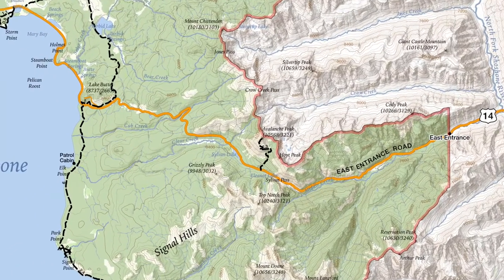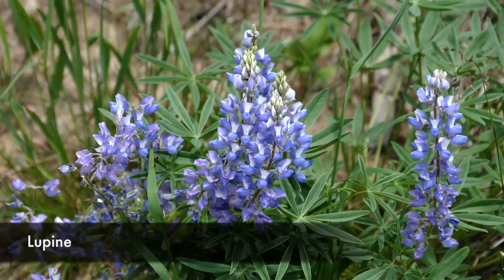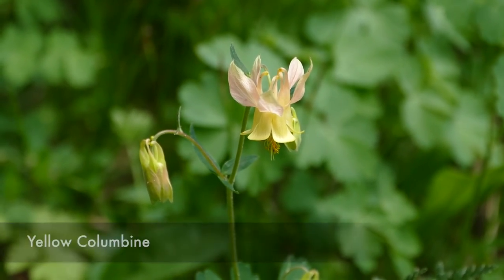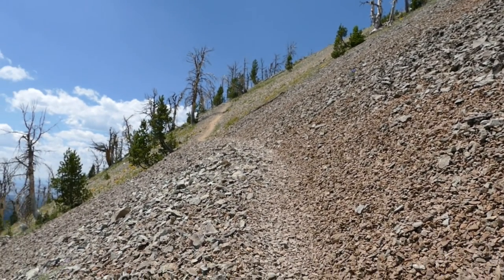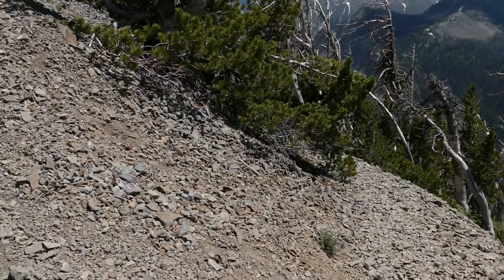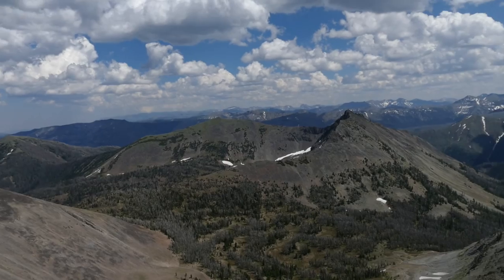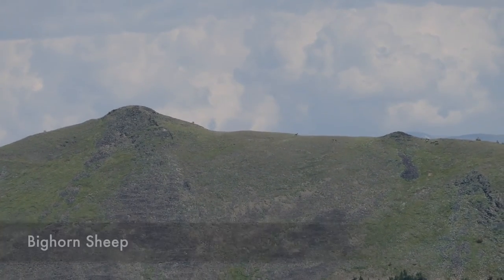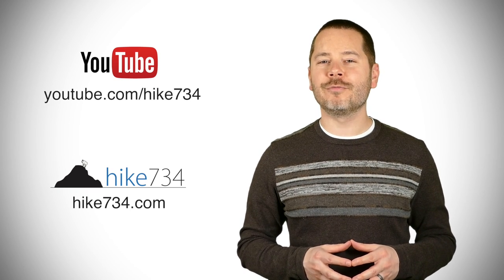Avalanche Peak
Avalanche Peak in Yellowstone National Park is a short, steep hike gaining over 2,000ft of elevation gain in approximately two miles. The rewards for your efforts are in epic views that come in spades.